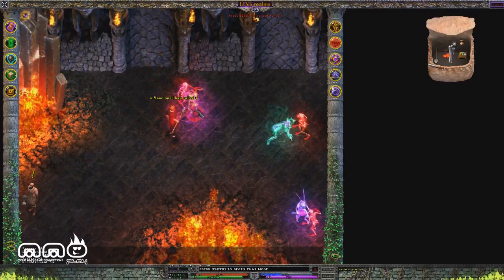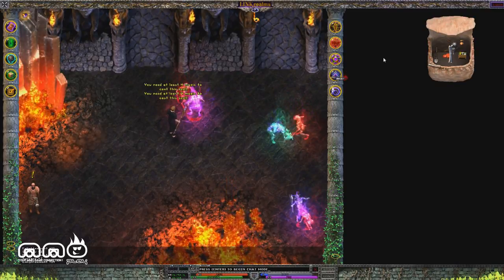Linkrealms First Look Gameplay - HD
Linkrealms is a new MMORPG, currently in closed beta, that brings an old school feel of a classic MMO but still needs a bit of work.